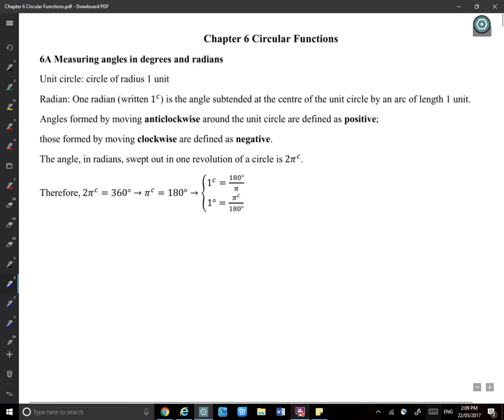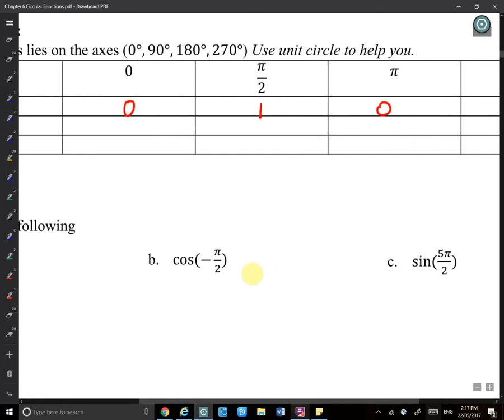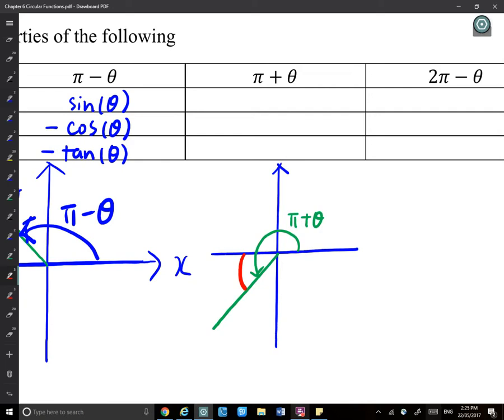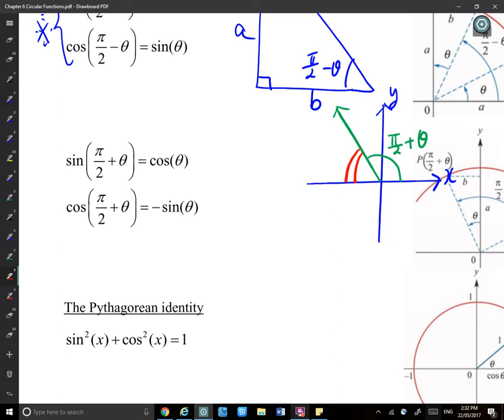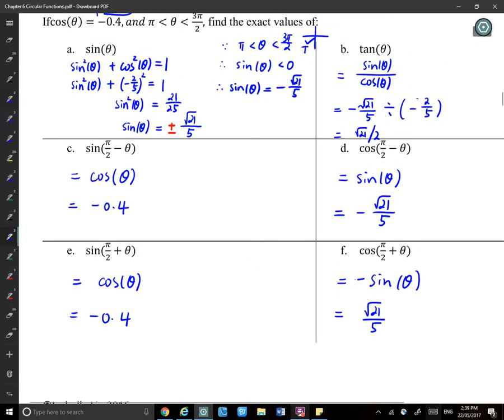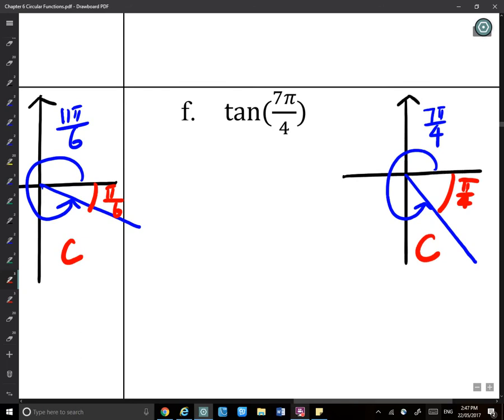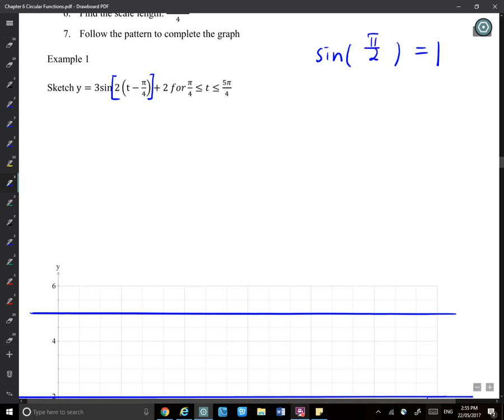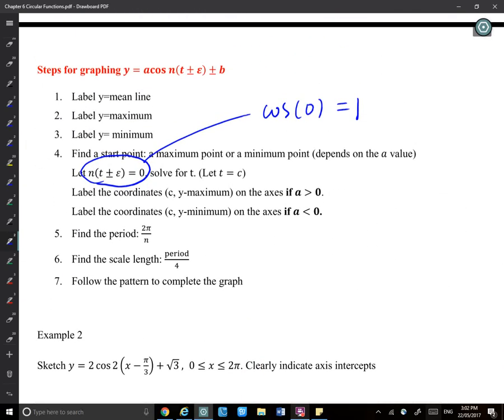Year 12 Circular function Part 1